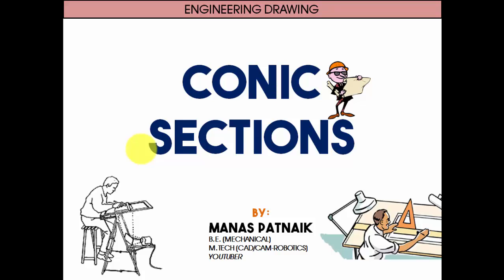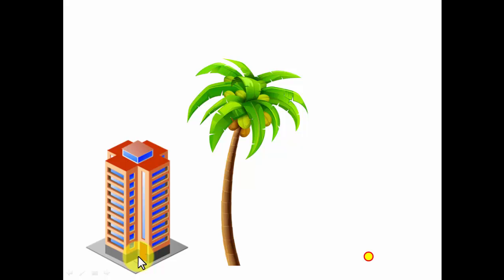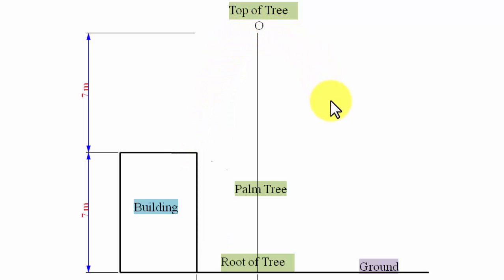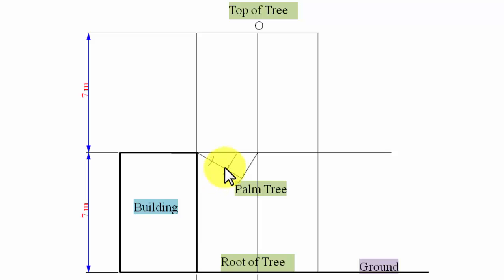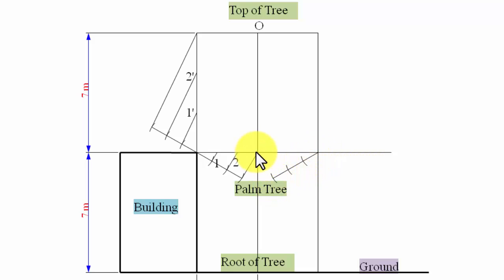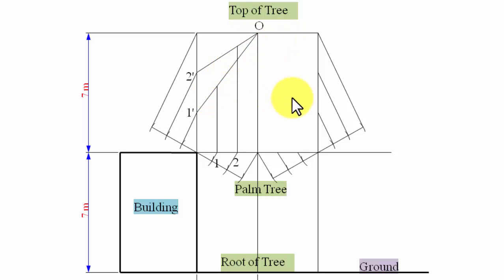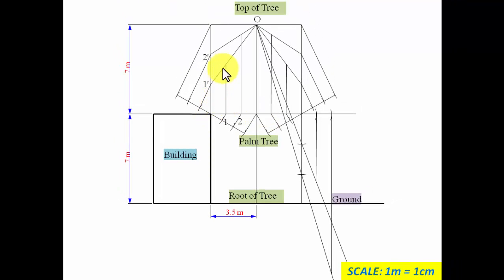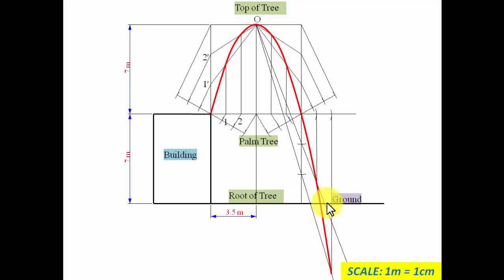Conic Sections_Parabola_Problem 2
Parabola is a conic section which is generated when the intersection planes pass through a double-napped cone making sure that its parallel to any one generator. In this video, you will learn to draw a Parabola by Rectangle Method.

Problem Description: A stone is thrown from a building of 7 m height and at its highest flight, the stone just crosses a palm tree of 14 m height. Trace the path of the stone if the distance between the building and the tree is 3.5 m.